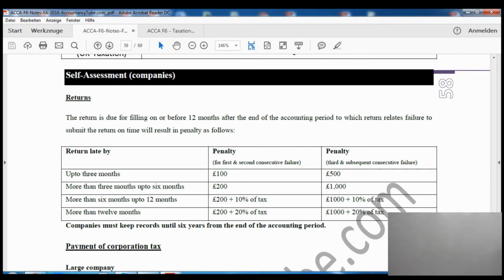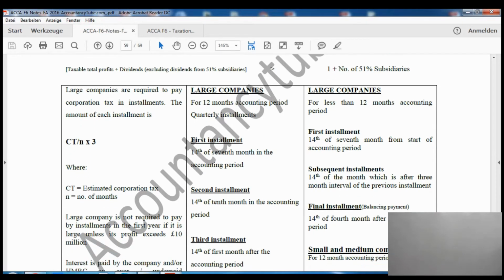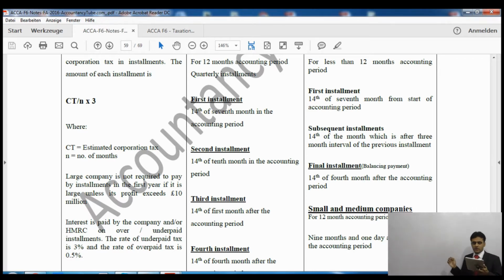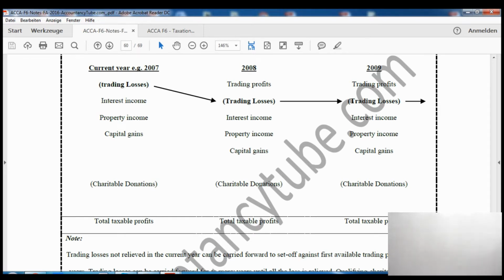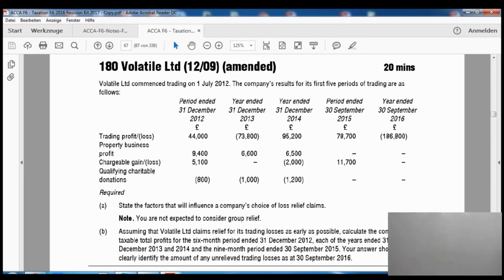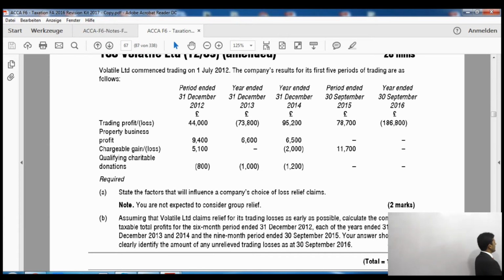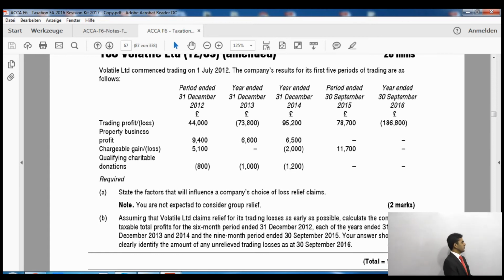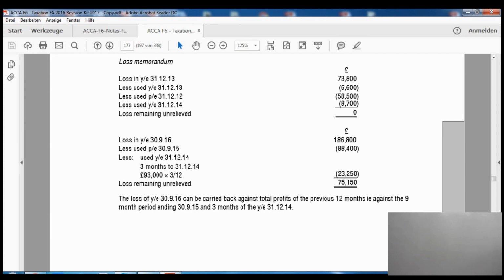ACCA F6 UK | Corporation Tax self assessment | AccountancyTube.com